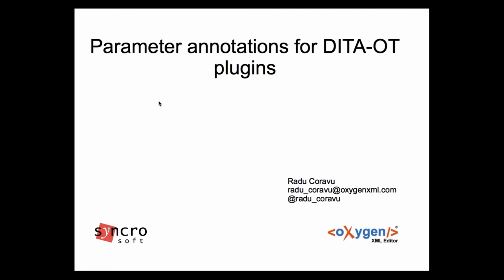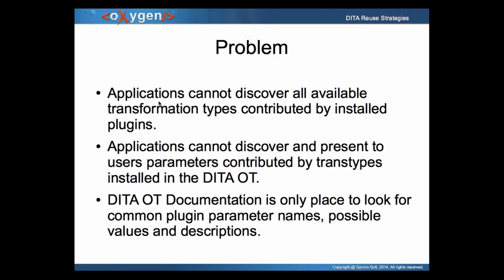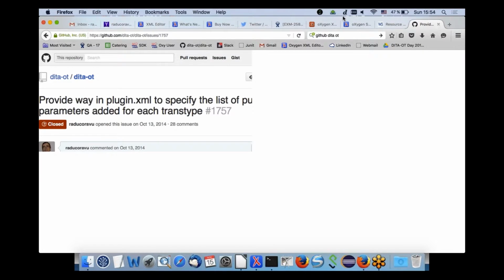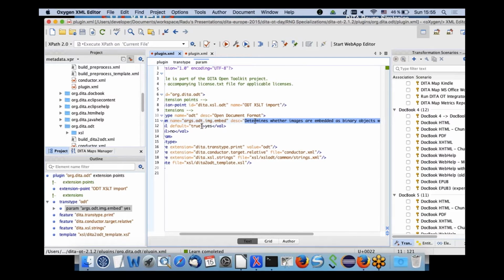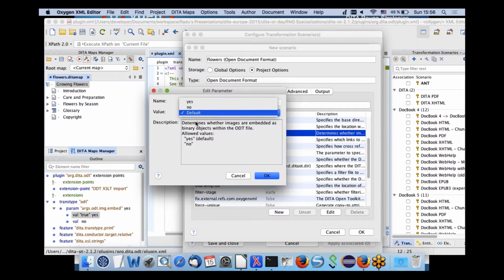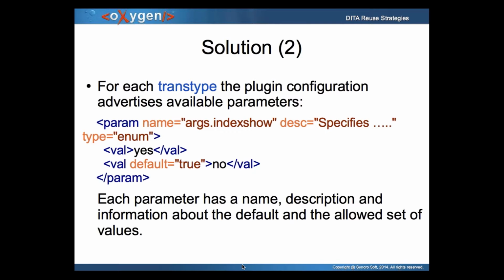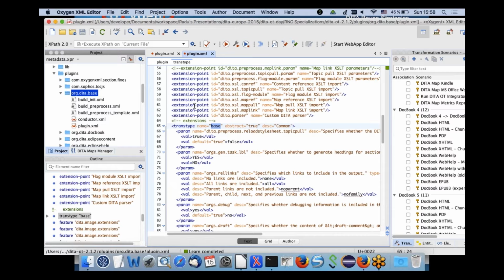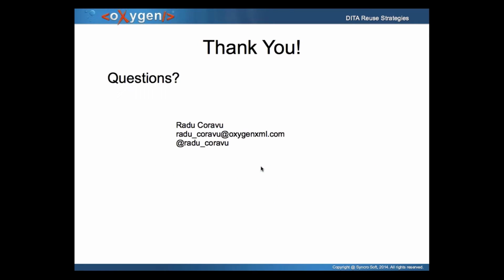"Parameters annotations for DITA-OT plugins" presented by Radu Coravu at DITA-OT Day 2015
Each DITA-OT plugin provides a set of parameters that can be configured to customize the publishing process. As these need to be made available to users it is important to have an automated way of discovering these parameters and additional information about them - what they represent, what values are possible, etc. DITA-OT makes this possible by allowing parameters to be annotated.